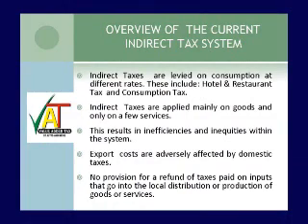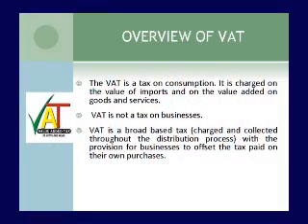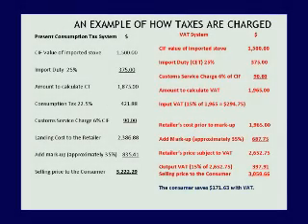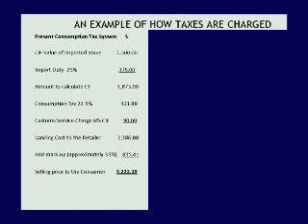Key Components of VAT White Paper - Part 1